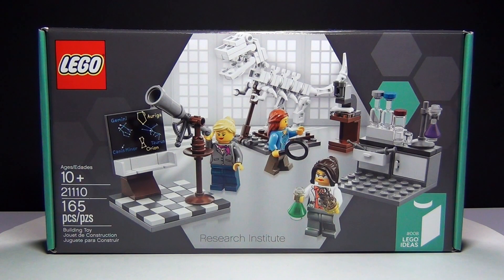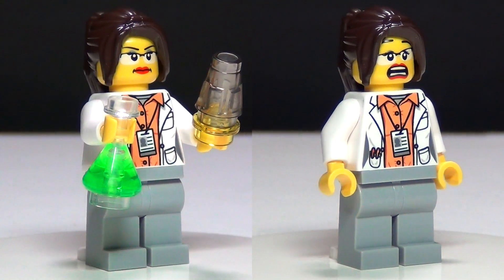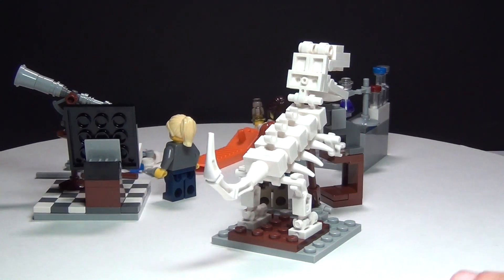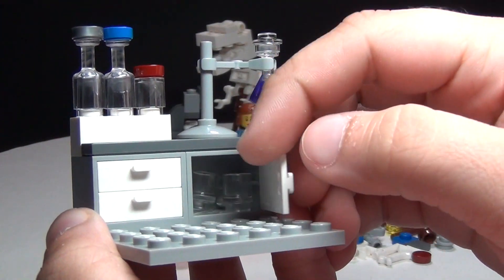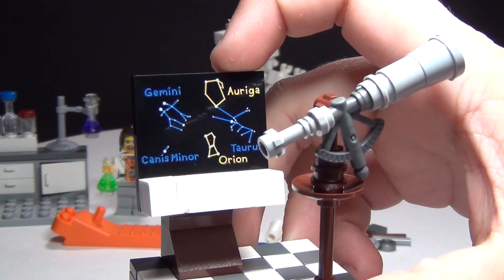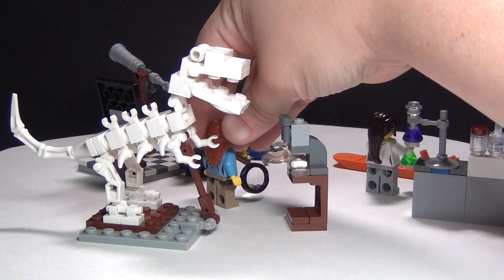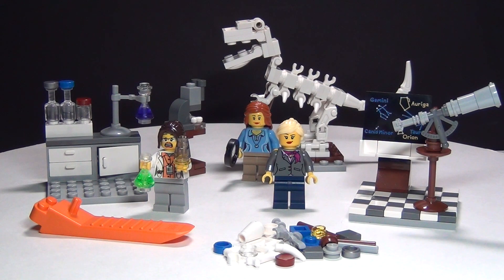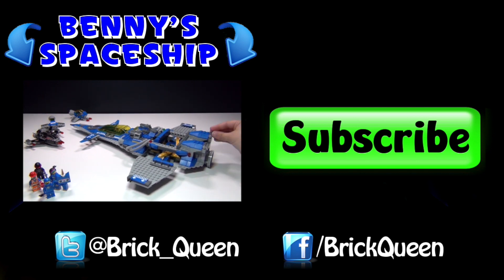LEGO IDEAS Research Institute 21110 Build & Review - BrickQueen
Explore the world and beyond at the Research Institute!

The Research Institute has everything that you need to explore the world below, around and above us! Created by real-life geoscientist, Ellen Kooijman (alias:Alatariel), and selected by LEGO® Ideas members (formerly known as CUUSOO), this collection of scenes depicts three varied professions within the world of natural science. Help the paleontologist study the origin of dinosaurs with the magnifying glass, map the skies with the astronomer and her telescope, and assist the chemist as she carries out experiments in her lab. This set also includes building instructions, as well as a booklet containing information about the creator and an introduction to each of the professions featured in the set. There’s a whole world of exciting professions out there to explore – build and role play them to see if they suit you!

Comes with:
165 pieces
3 minifigures: paleontologist, astronomer and a chemist.
Features paleontology, astronomy, and chemistry scenes on a 6x6 baseplate
Paleontology scene features a dinosaur skeleton, microscope and a magnifying glass
Astronomy scene features a telescope and a sky chart
Chemistry scene features a cabinet, tools, bottles and flasks
Discover new stars and planets through the telescope